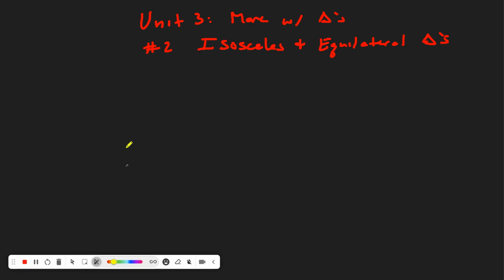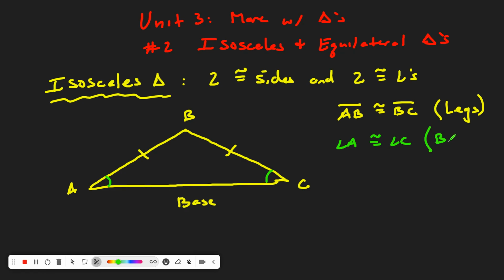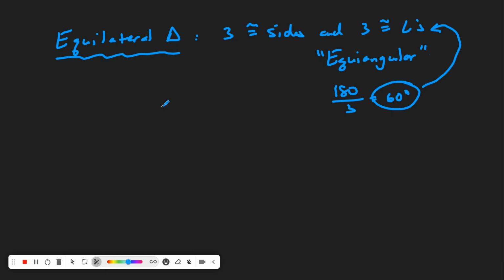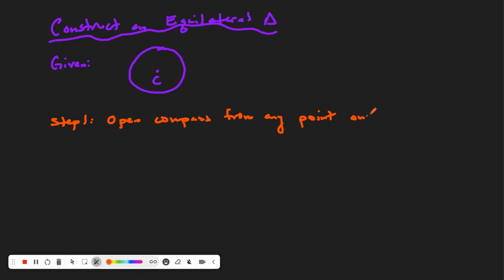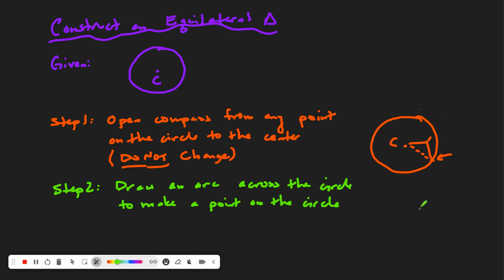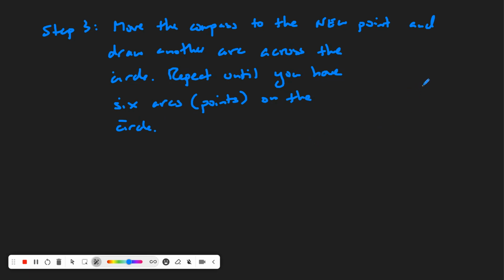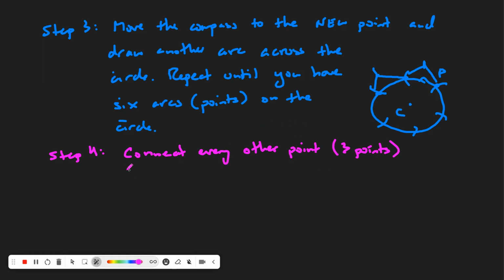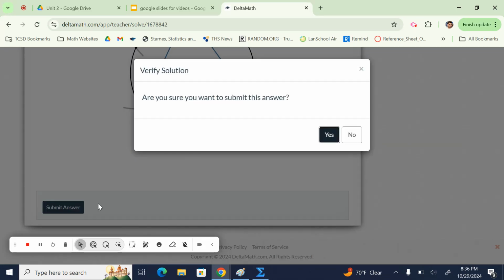PLP Geo Unit 3 #2 Isosceles and Equilateral Triangles